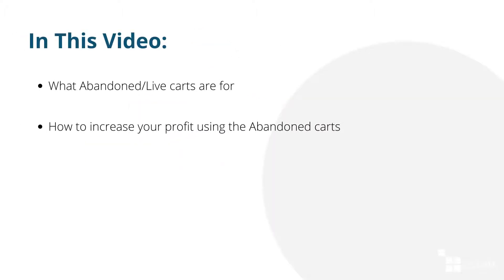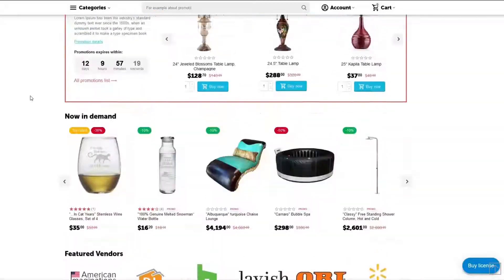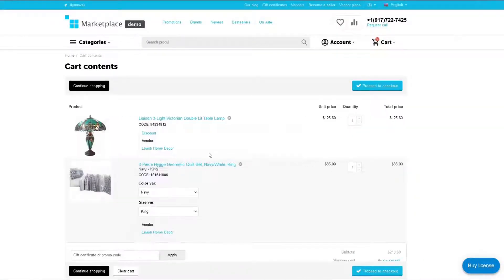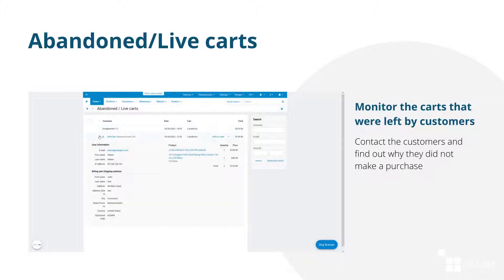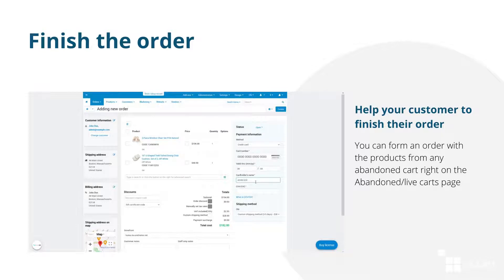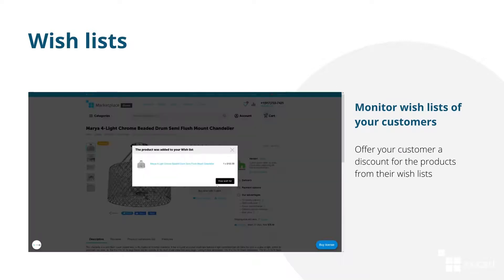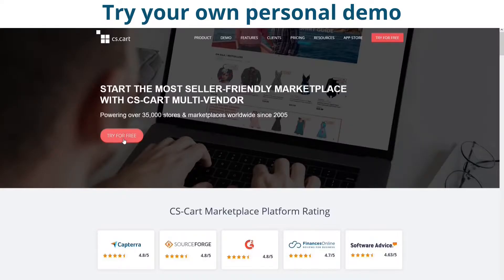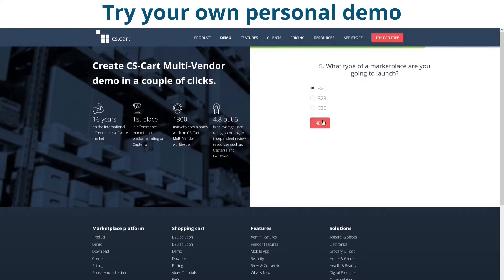CS-Cart Multi-Vendor: How to Increase Profit in Marketplace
Start your own marketplace with CS-Cart Multi-Vendor:

- Multiple storefronts
- Mobile application

HOW TO INCREASE PROFIT IN MARKETPLACE

There are different ways to increase profit in marketplaces. CS-Cart Multi-Vendor has a functionality called "Abandoned/Live carts". Learn more in this video:

00:14 — what the abandoned carts are
00:32 — Abandoned/Live carts page
00:50 — orders with products from the abandoned carts
01:03 — wish lists